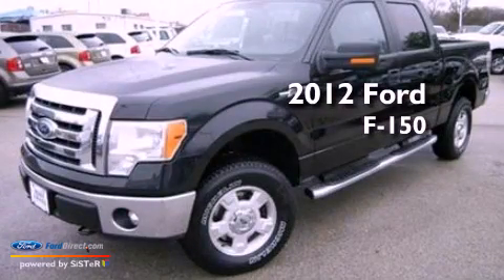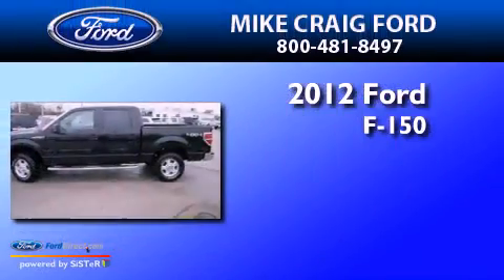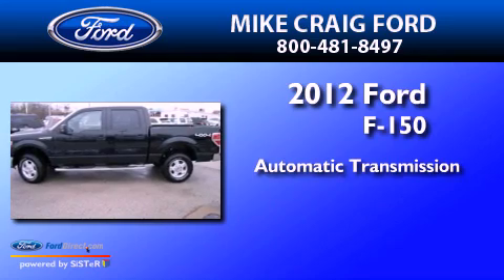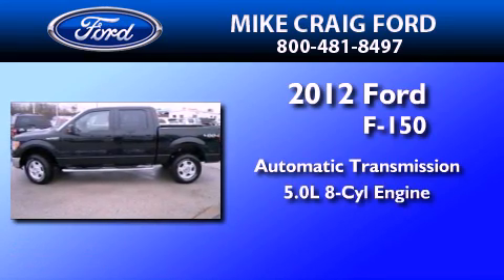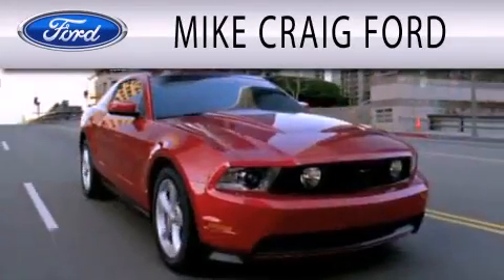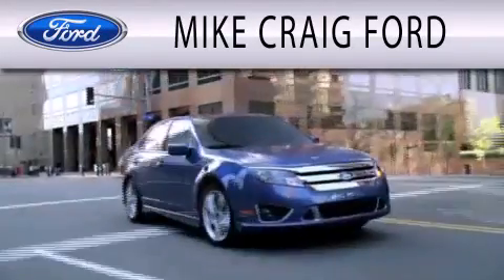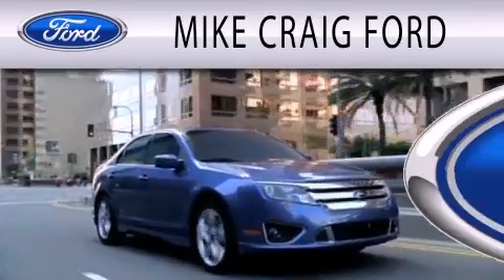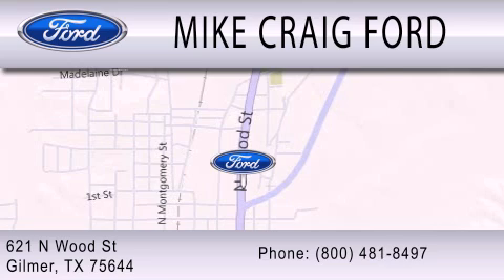2012 Ford F-150 Gilmer TX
Year : 2012
 Make : Ford
 Model : F-150
 Engine : 5.0L V8 32V MPFI DOHC FLEXIBLE FUEL
 Trans . : 6-SPEED AUTOMATIC
 Exterior : BLACK METALLIC
 Miles : 1

 Stock : K12N0733

 621 N. Wood Street